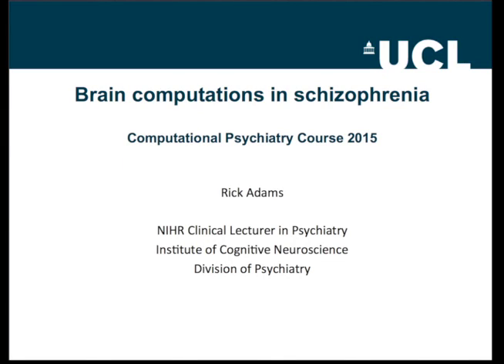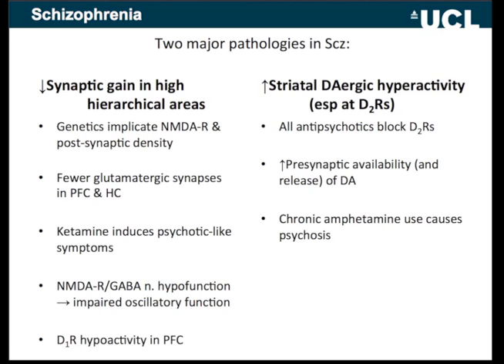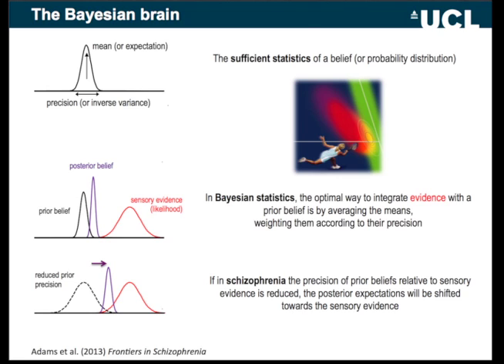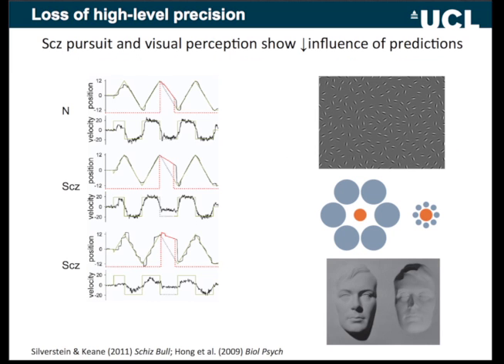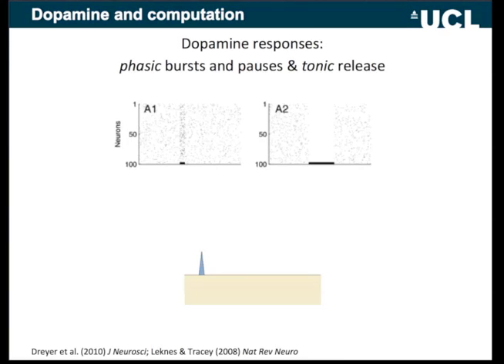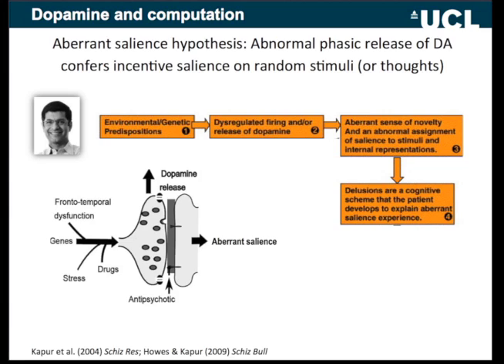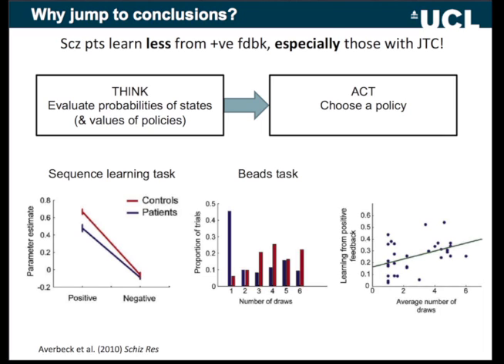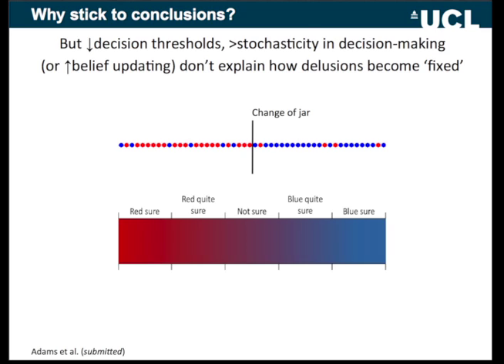Rick Adams - Schizophrenia